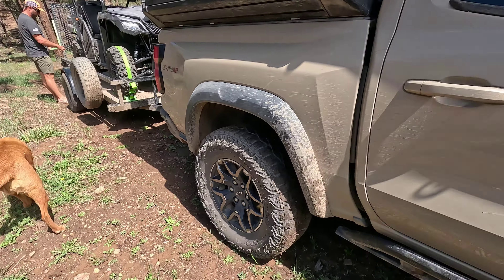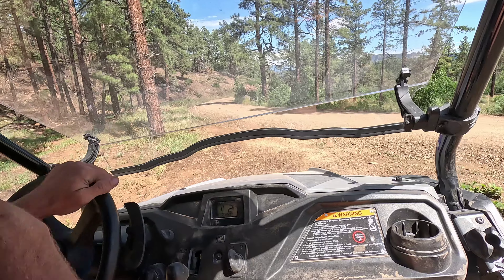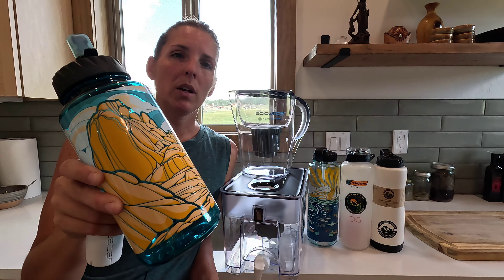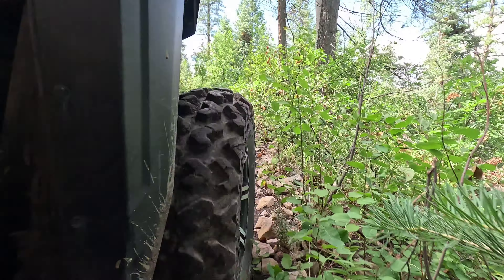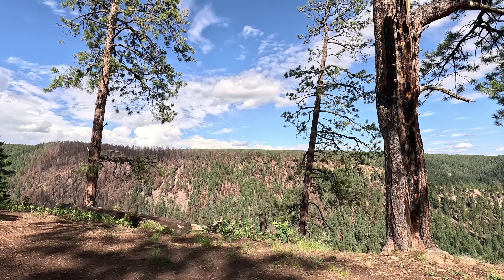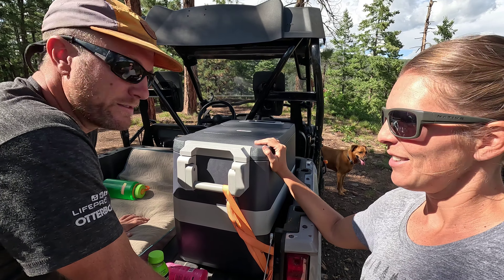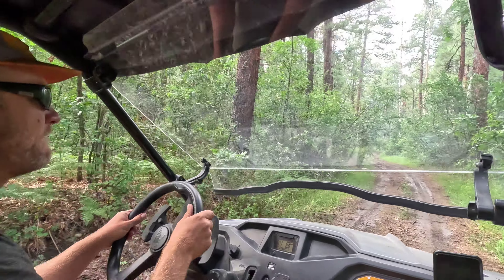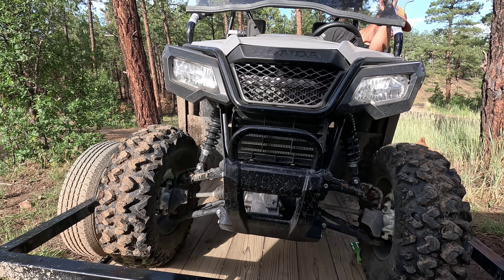Honda Pioneer 520 - The Best Compact UTV: Tested on Narrow, Rocky, and Steep 50" Trail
In today's video we take our new Honda Pioneer side-by-side on a 50" trail near our property.

- Go to the Product Page: Visit the product page on Amazon.
- Select LunGus: Click on "LunGus" in the list of other sellers. This will direct you to our store’s listing for the product.

Heavy Duty Wheel Tie Downs
ICECO Fridge
Bluetti Power Station & Solar Panel

CODE: DRIFTERJOURNEY
🍇 Harvest Hosts Discount: